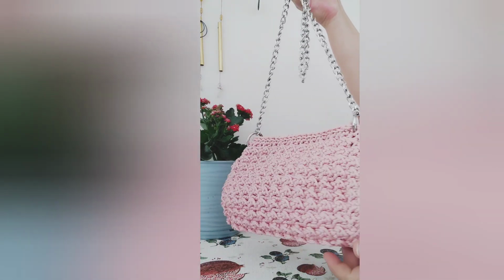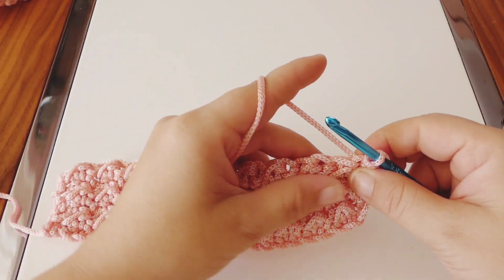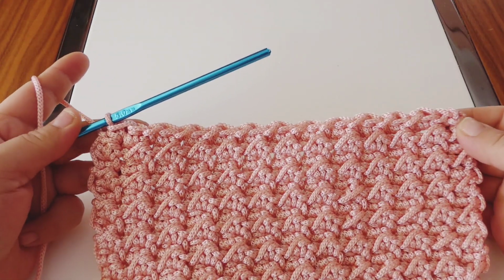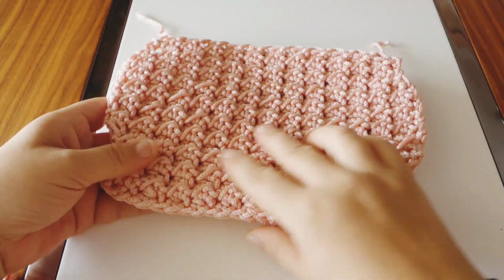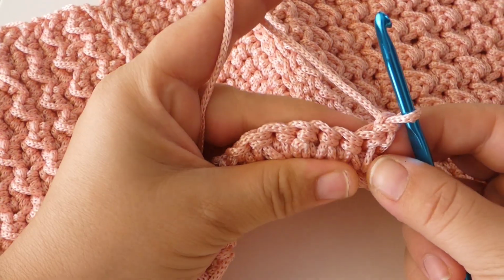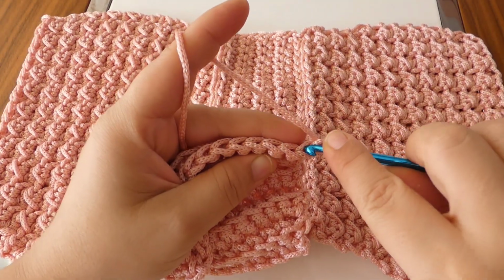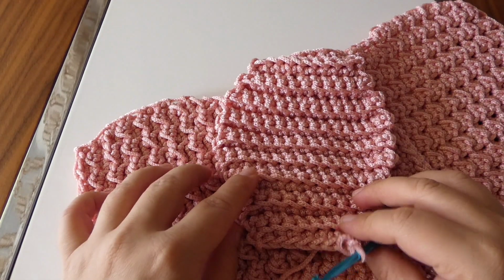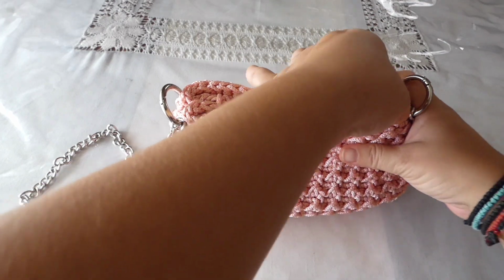Crochet bag -crochet purse....How to crochet beautiful bag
Crochet bag

Material:
Macrame plus yarn
5.mm crochet hook
2 metal rings
Magnetic lock
Chain
Stitch markers
Scissors
Yarn needle

Size:
Width:24 cm
Height:19 cm